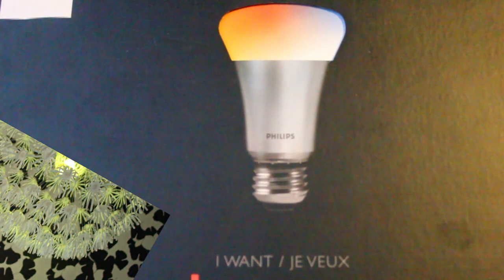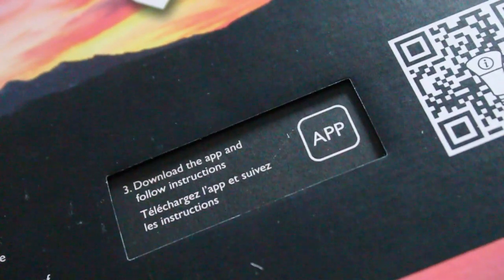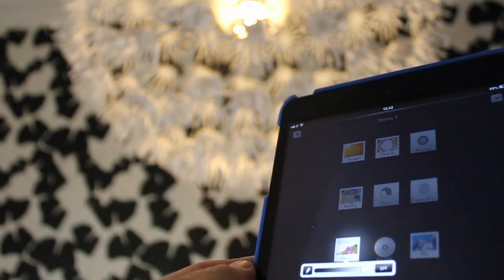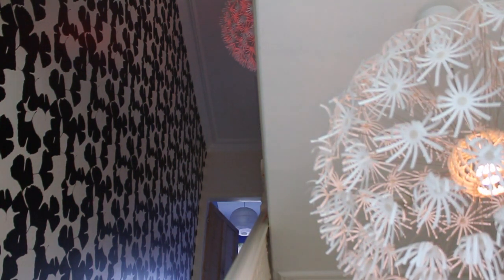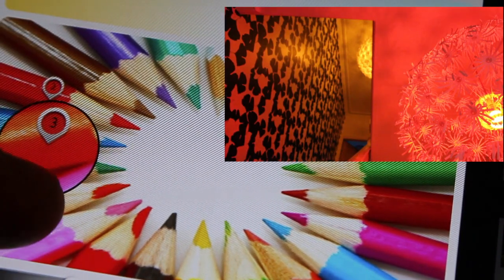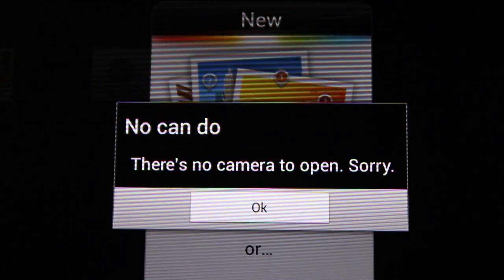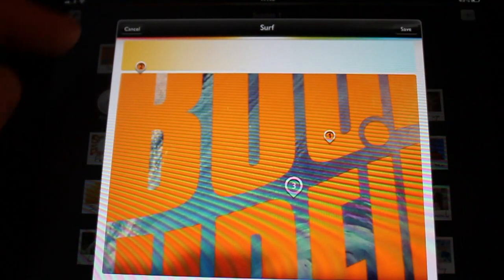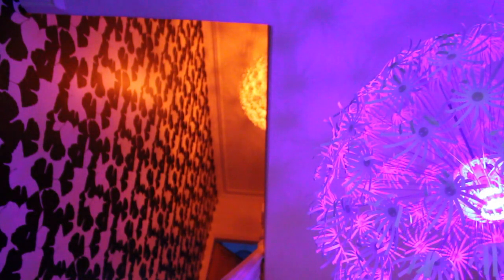Phillips Hue Coloured Lighting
This is a fantastic coloured lighting system from Phillips. Under £200 for three coloured lights and controlled by your iPad or iPhone. Could be great in the classroom or the sensory room.